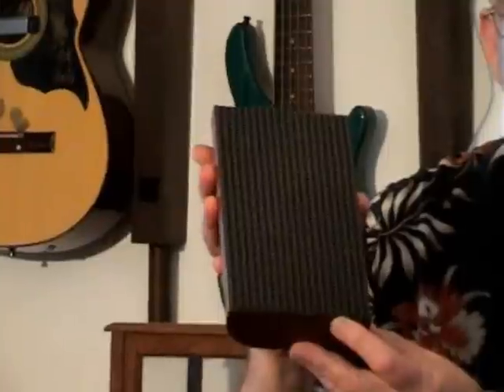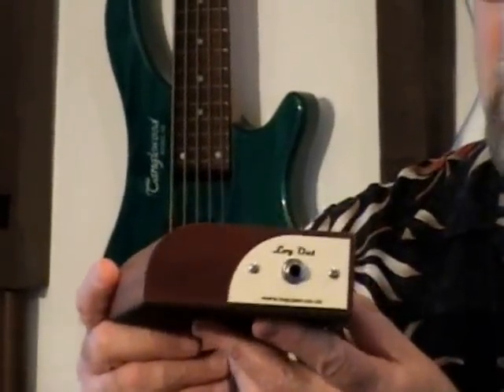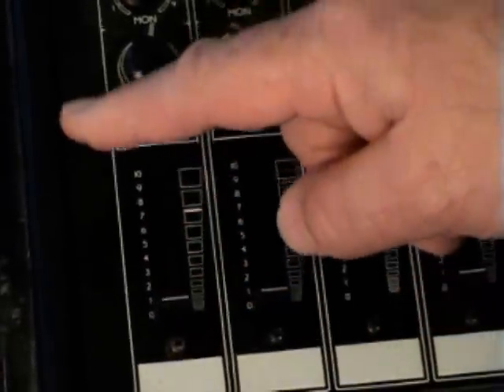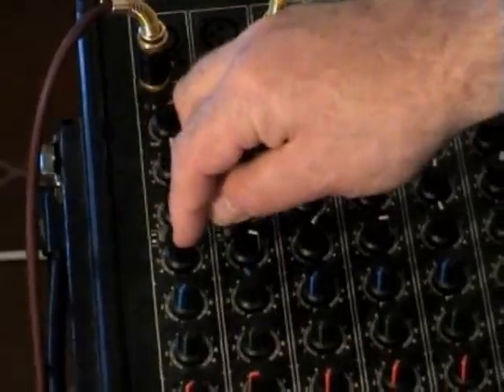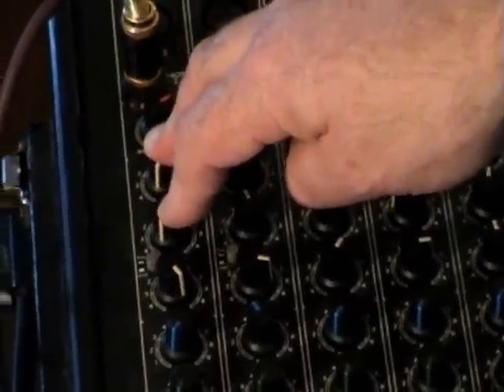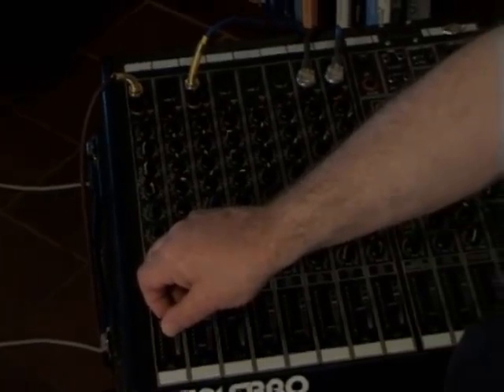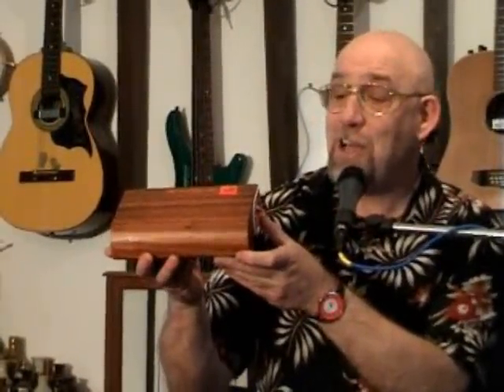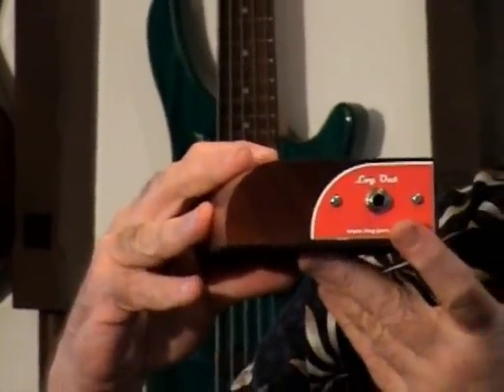Howard Bragen - Log-Jam introduction.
IMMG artist, Howard Bragen, introduces musicians to a new 'live' rhythm tool known as the logarhythm, and shows how to use it. For more info & how to buy the item go Howard has a new album released now .. at

so watch here for videos from the album.